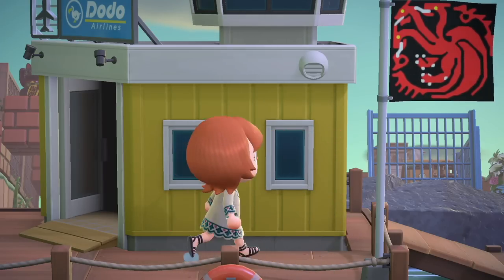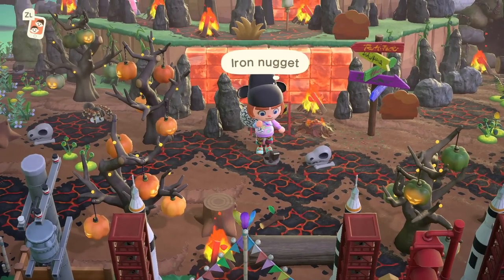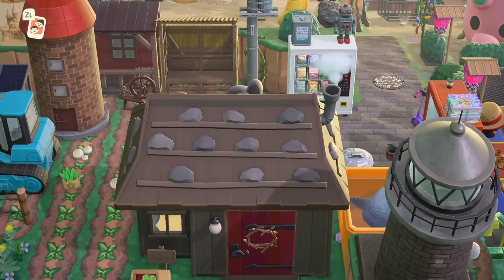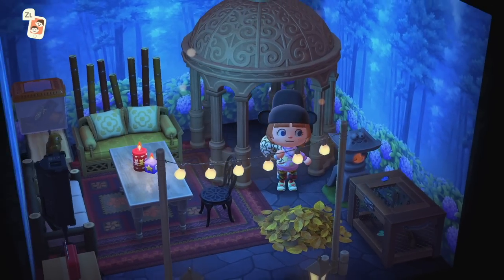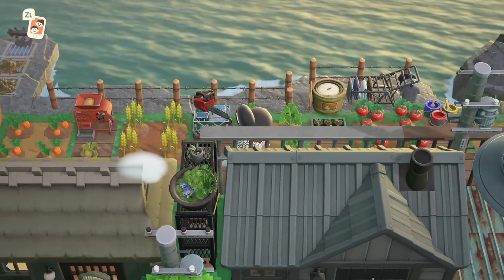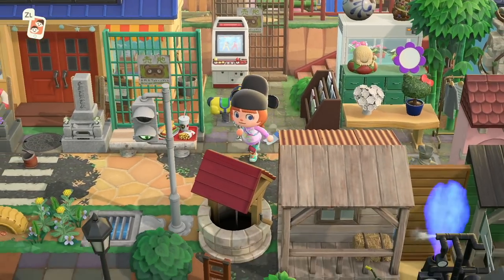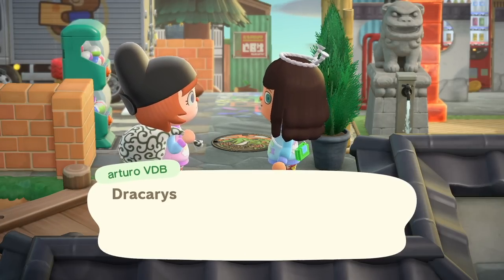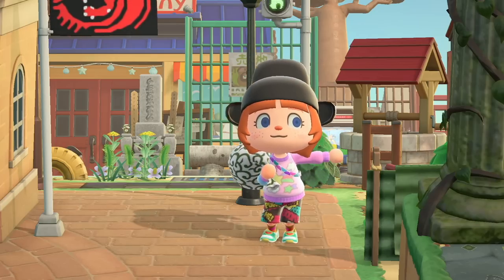This is a 3000 Hour Island 🤯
RedingLand Codes:
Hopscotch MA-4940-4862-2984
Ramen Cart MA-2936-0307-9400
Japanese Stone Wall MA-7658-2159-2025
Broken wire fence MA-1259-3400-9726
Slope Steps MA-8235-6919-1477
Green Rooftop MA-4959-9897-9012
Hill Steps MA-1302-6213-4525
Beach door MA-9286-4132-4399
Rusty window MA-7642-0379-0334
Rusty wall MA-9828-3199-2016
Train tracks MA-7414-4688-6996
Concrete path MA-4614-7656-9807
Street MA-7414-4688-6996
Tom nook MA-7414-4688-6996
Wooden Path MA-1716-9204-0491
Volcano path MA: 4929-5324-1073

Music from @LofiLiaMusic